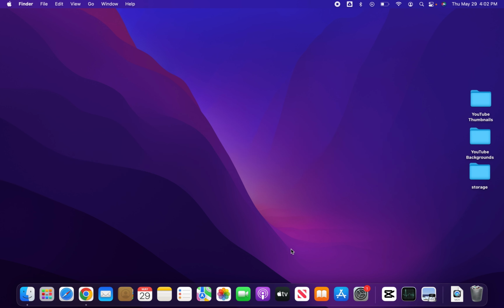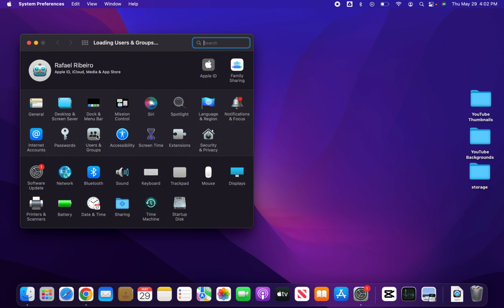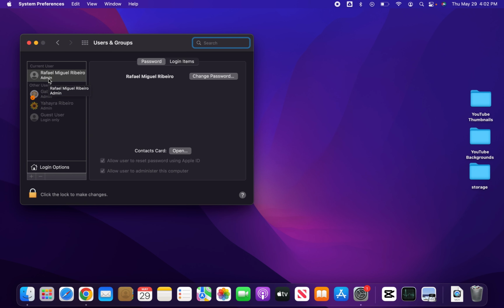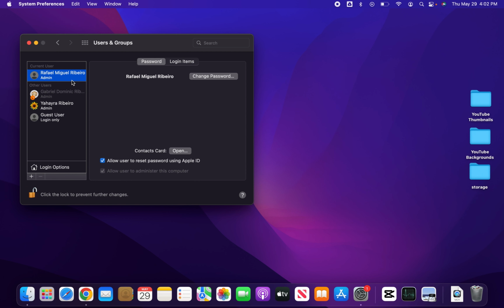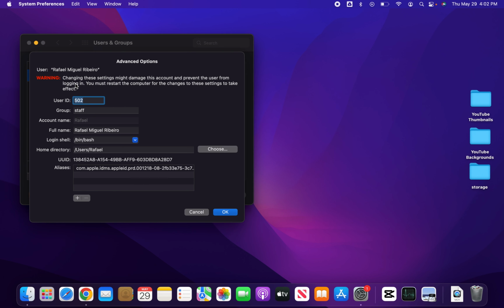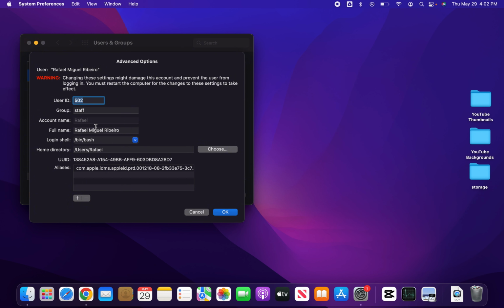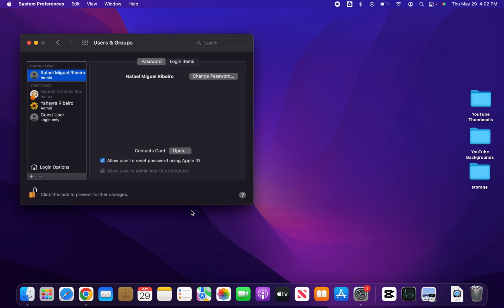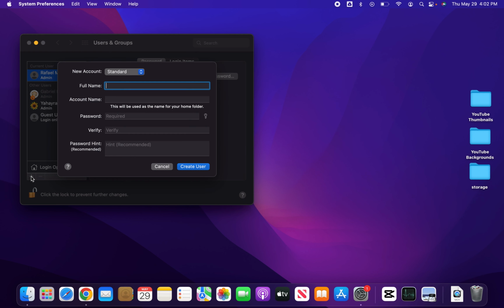How to Change or Create a New Admin Account on Mac 👨‍💻🔐 | Quick & Easy Tutorial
Need to update who has admin access on your Mac? Whether you’re setting restrictions, switching users, or adding a new administrator, this video shows you exactly how to change or create an admin account on your MacBook Pro, MacBook Air, or iMac.

✅ What you’ll learn:

How to create a new user with admin privileges

How to change an existing user to admin

Tips on managing account permissions securely

💬 Got questions or Mac issues? Drop them in the comments or...